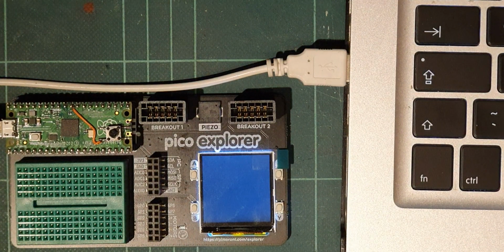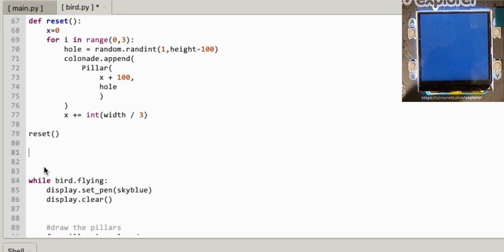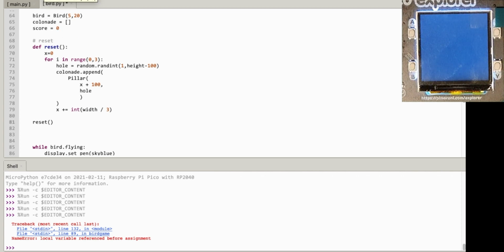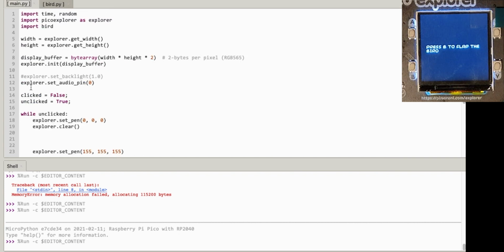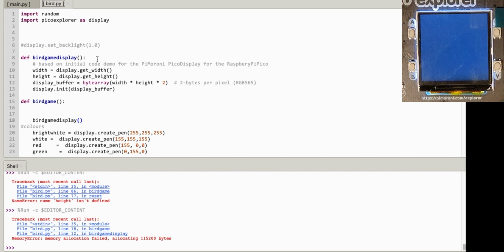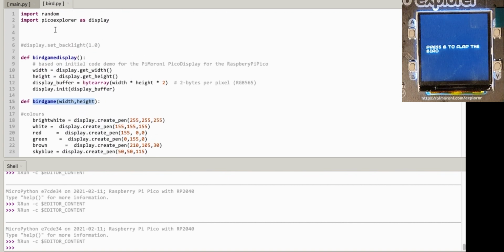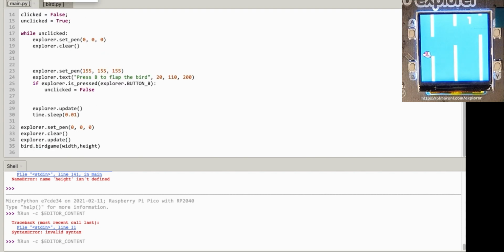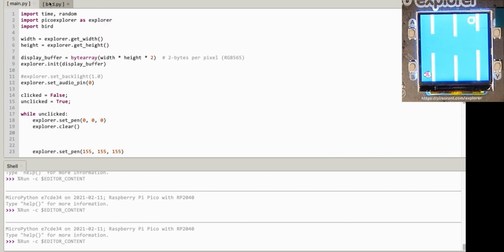Turning a Micropython script into a module to use in other scripts - PiPico Games and Menus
In the last video SpiderMaf started trying to call one Micropython games script from another script to use as a menu system.  Spidermaf needed to modify the original game to make it run as standalone and from another script.  Now he completes that process.

Remember SpiderMaf is doing code experiments in these videos - not tutorials.  Hopefully these will give you your own confidence to modify code and learn how these all glue together.  I provide A way of doing something, but not necessarily the BEST way.  Always look to the proper MicroPython documentation to find the correct way of writing code as well.

Pimoroni PicoExplorer (used in this video)